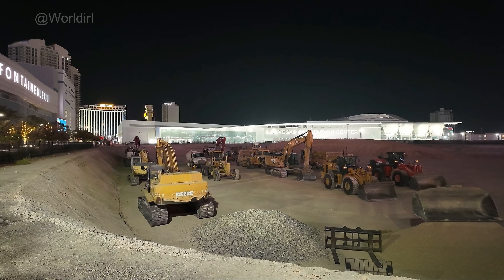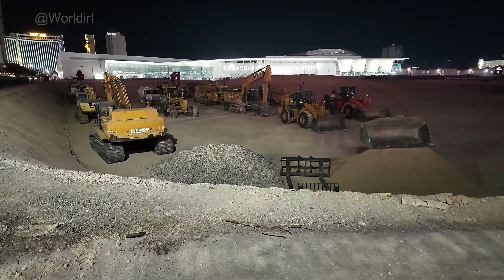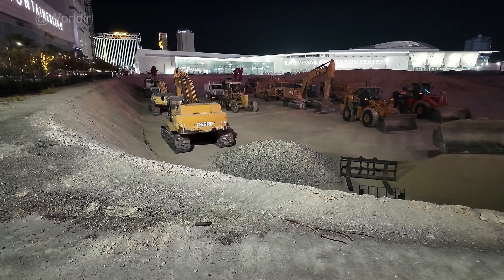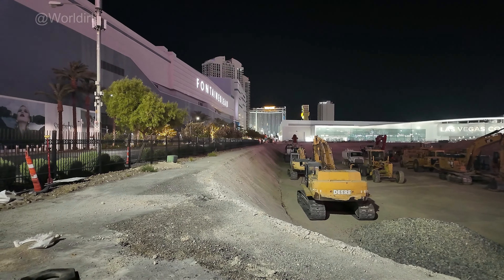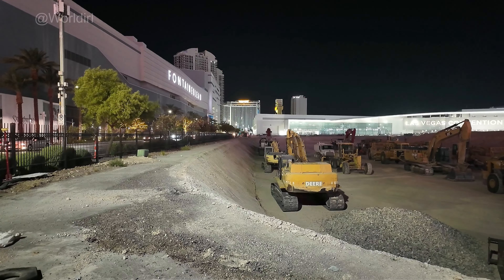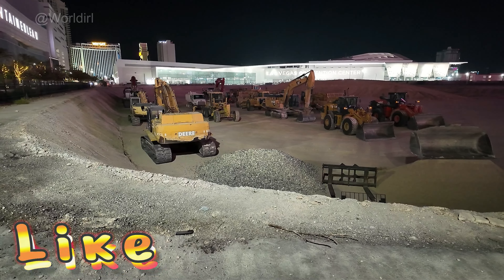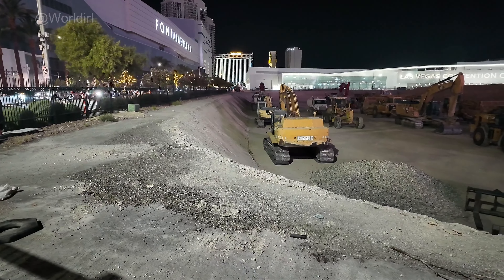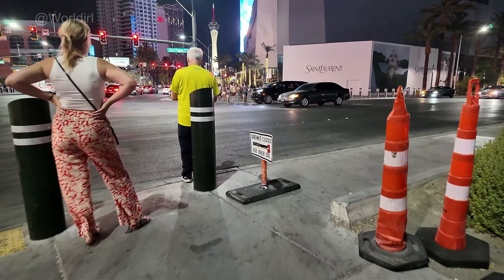North end of Vegas Strip expanding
Explore the Vibrant North End of the Las Vegas Strip: The Ultimate Guide

When you think of the famous Las Vegas Strip, bright lights, towering resorts, and thrilling entertainment likely come to mind. However, tucked away at the northern end of this iconic thoroughfare lies a world of its own, brimming with excitement and endless possibilities. From luxurious accommodations to thrilling attractions, the North End of the Las Vegas Strip offers a unique and unforgettable experience for visitors.

As you make your way up the Strip, the North End will captivate you with its distinct blend of old-world charm and contemporary allure. Once home to humble motels and roadside diners, this area has undergone a remarkable transformation in recent years, becoming a hub for entertainment and luxury.

Starting your journey at the legendary Stratosphere Tower, prepare to be awe-struck by the panoramic views of the city that unfold before you. This iconic 1,149-foot tower offers a multitude of exhilarating attractions, including heart-pounding rides and edge-of-your-seat thrill experiences. For a truly unforgettable evening, head up to the Top of the World restaurant, located atop the tower, and enjoy a sumptuous meal while the city lights twinkle below.

Continuing northward, you'll encounter a myriad of world-class resorts that redefine luxury and opulence. Renowned establishments such as Wynn Las Vegas and The Venetian transport guests into a world of awe-inspiring grandeur, boasting lavish accommodations, award-winning restaurants, and captivating shows. Stroll through the meticulously designed gardens of Wynn, or ride down the Grand Canal at The Venetian, and immerse yourself in an atmosphere that oozes sophistication and extravagance.

No trip to the North End of the Strip would be complete without a visit to the famed Fashion Show Mall. With its vast selection of designer boutiques, department stores, and trendy eateries, this premier shopping destination offers a haven for fashion enthusiasts and food connoisseurs alike. Indulge in a shopping spree at high-end retailers or savor delectable international cuisines at one of the many restaurants within the complex.

For those seeking an escape from the hustle and bustle, the serene and picturesque Spring Mountain Ranch State Park awaits. Nestled at the base of the Spring Mountains, this oasis offers a respite from the glitz and glamour of the Strip, featuring hiking trails that wind through stunning landscapes and guided tours of historic ranch buildings. Immerse yourself in nature and experience a side of Las Vegas that goes beyond the neon lights.

As night falls and the Strip comes alive with dazzling lights, the North End reveals its true magic. The famous Fremont Street Experience, located just a short drive away, offers an electrifying atmosphere with its dazzling light shows, live music, and deluxe casinos. Take a ride on the SlotZilla zipline, soaring high above the bustling crowds, or delve into the vibrant nightlife scene at one of the numerous bars and clubs.

Whether you're seeking world-class entertainment, gourmet dining, high-end shopping, or an escape into nature, the North End of the Las Vegas Strip has it all. Embark on a journey that combines the glitz and glamour of Las Vegas with a touch of old-world charm, and create memories that will last a lifetime. Prepare to be amazed, enchanted, and thoroughly entertained as you explore this vibrant and diverse locale at the top end of the Las Vegas Strip.